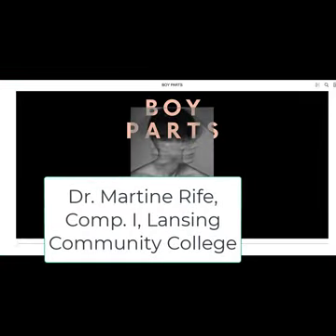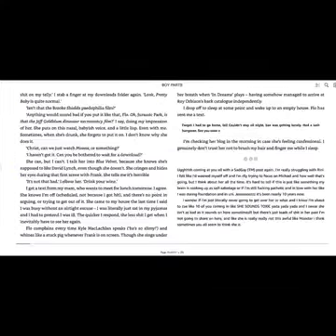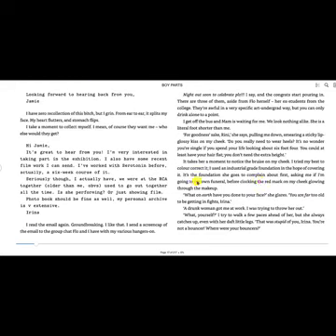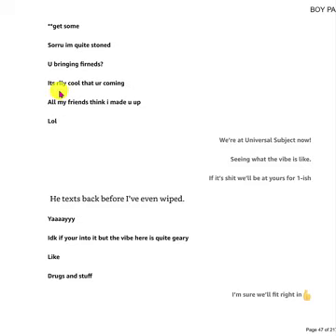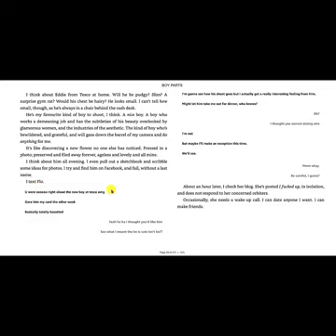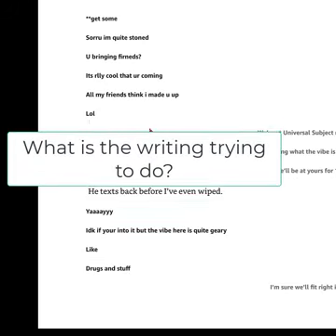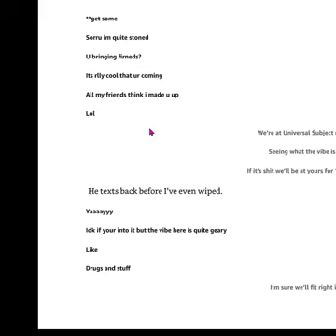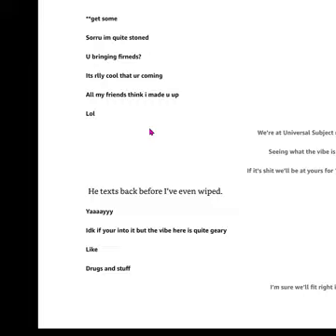TEXT MESSAGE GENRE ANALYSIS